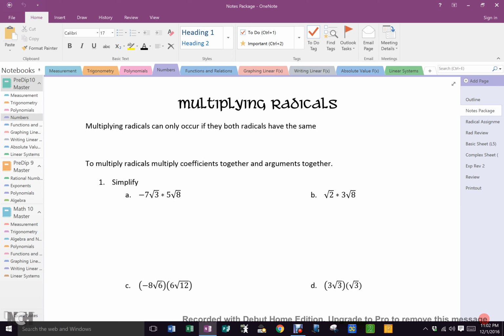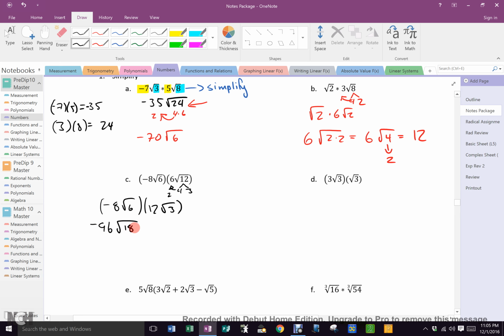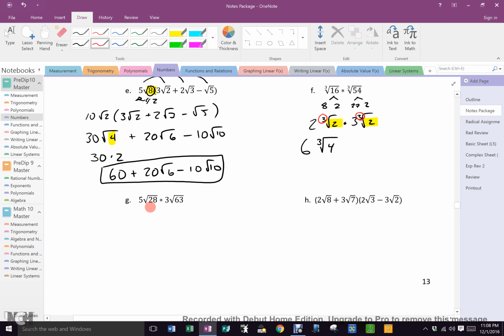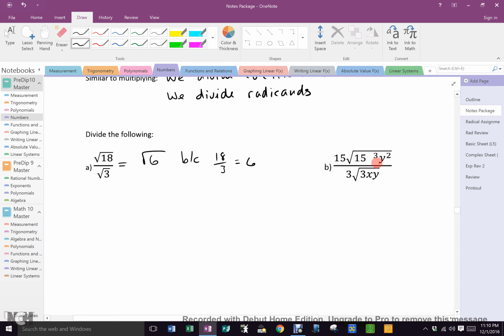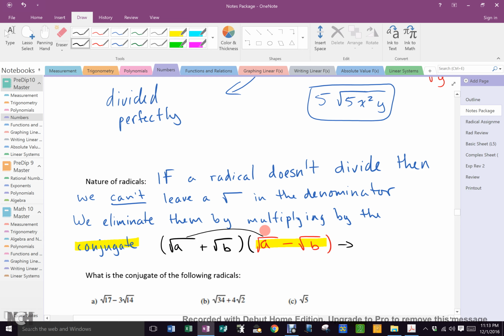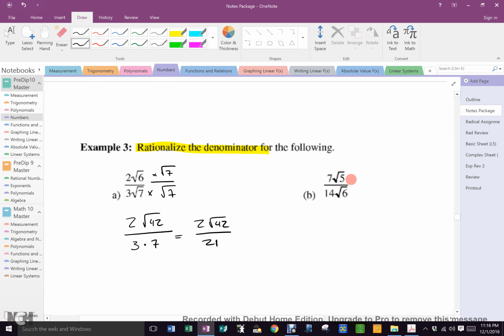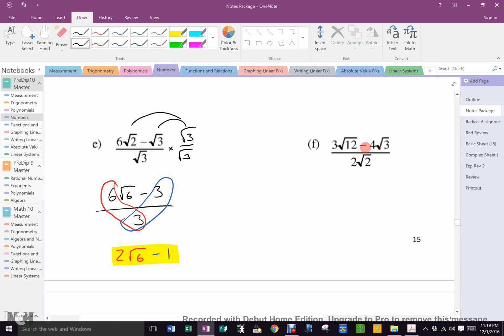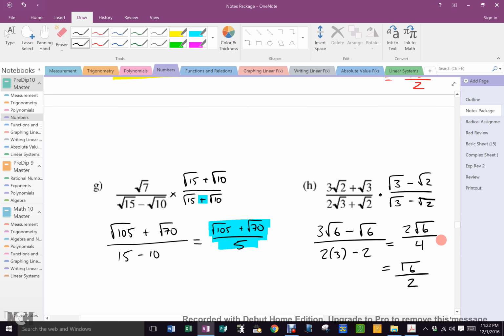Dec 2 Block D Multiply and Divide Radicals